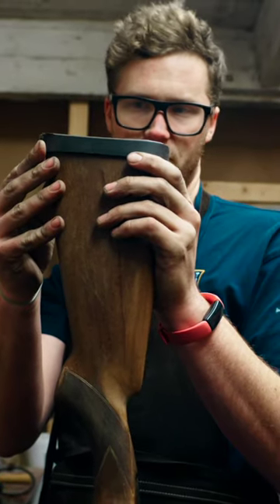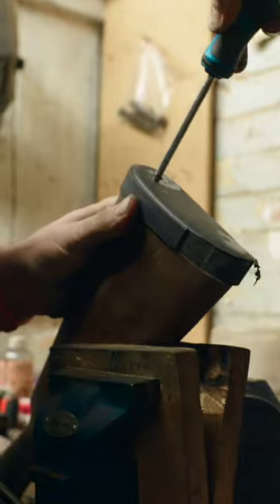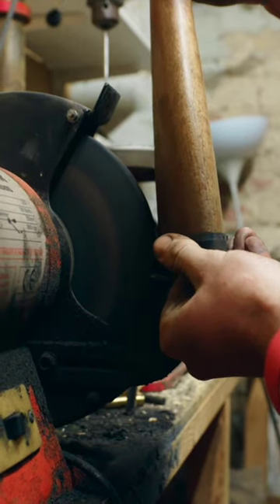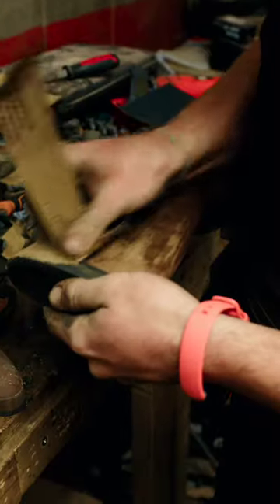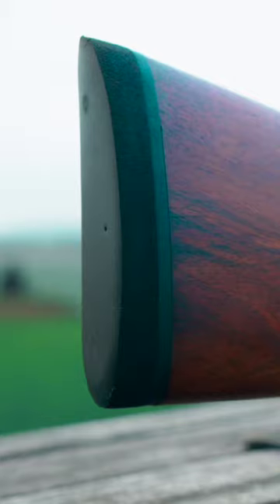Fitting a New Shotgun Recoil Pad